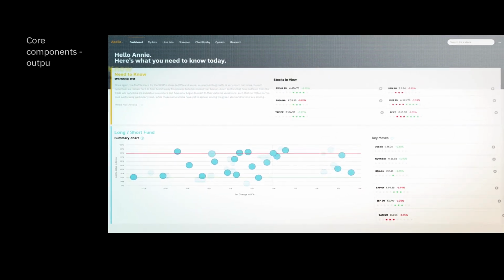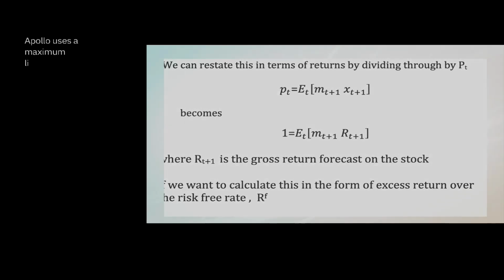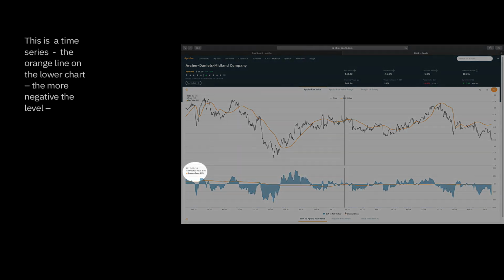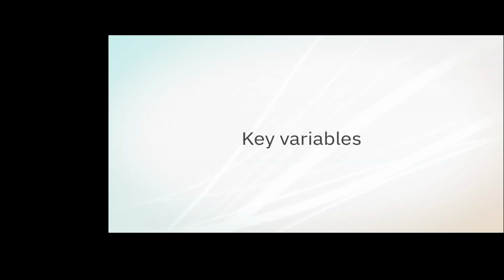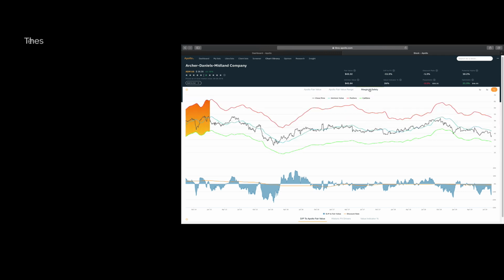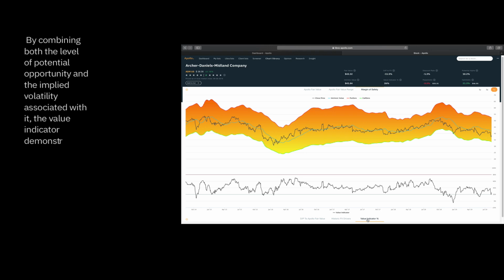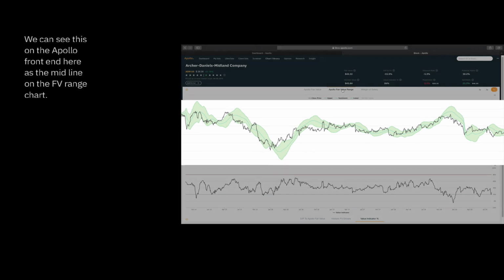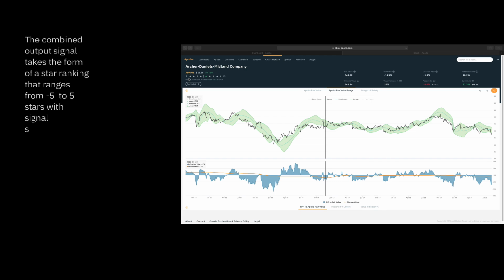The apollo dataset explained